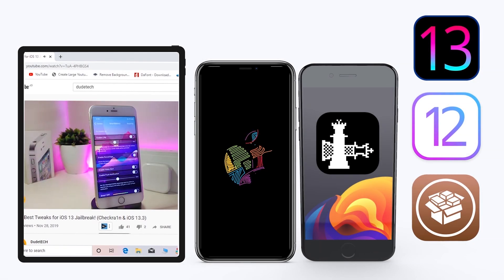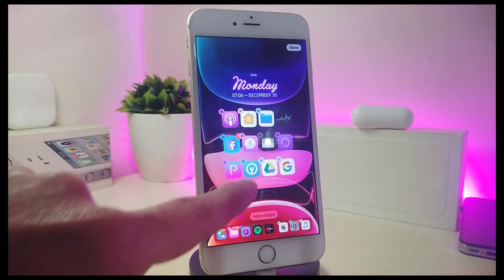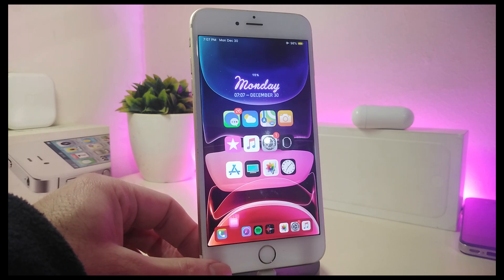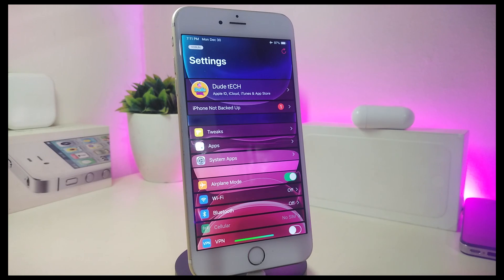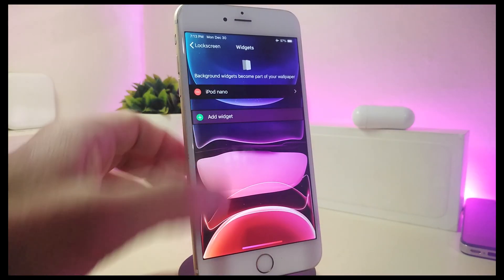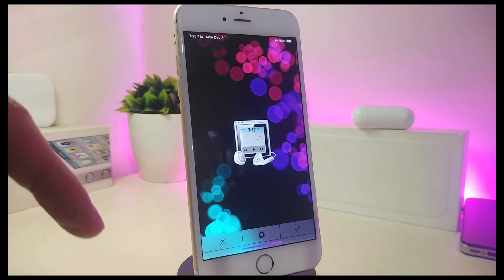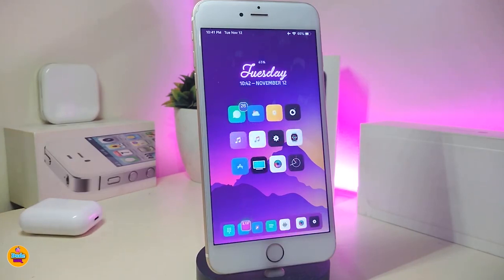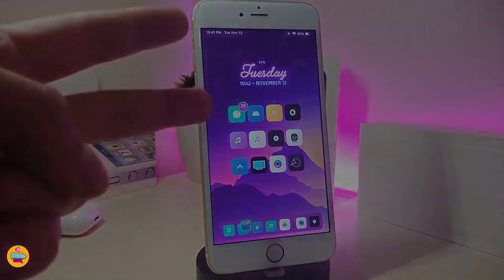TOP Best Tweaks for iOS 13 Jailbreak! (Checkra1n & iOS 13.3)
Tweaks List:
AppColorClose  spicat.github.io/
HideScreenshotPreview  BigBoss
Yobun
Elite X

THEME : AndromadeOS